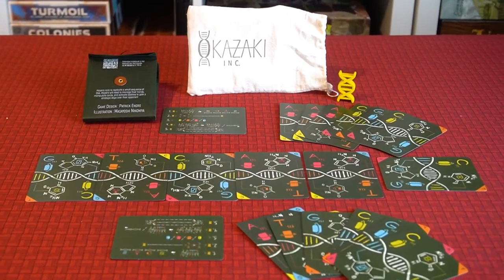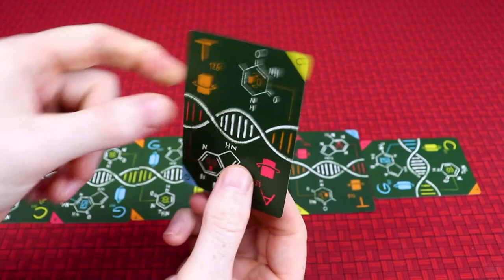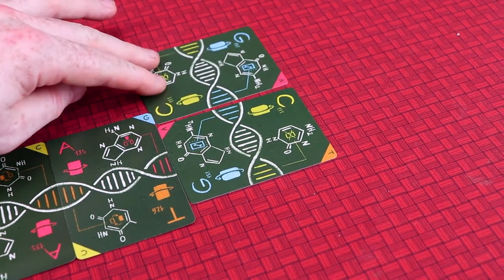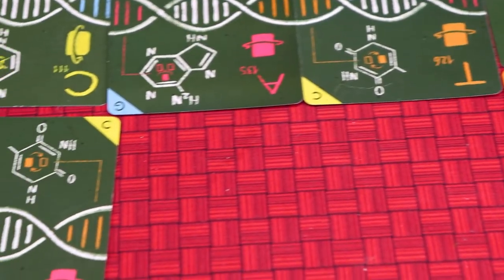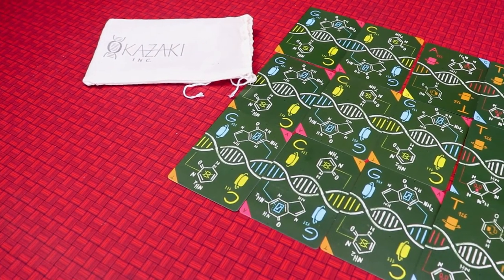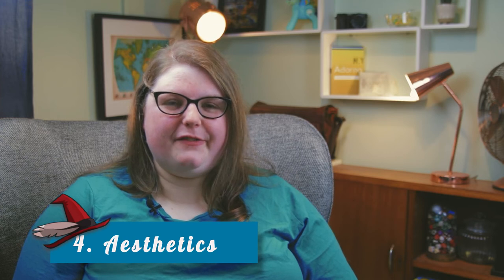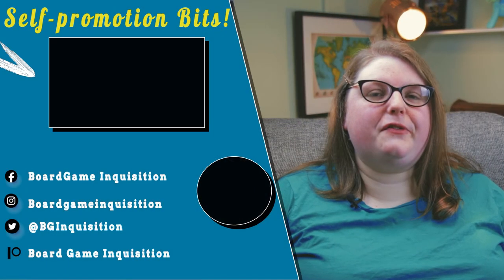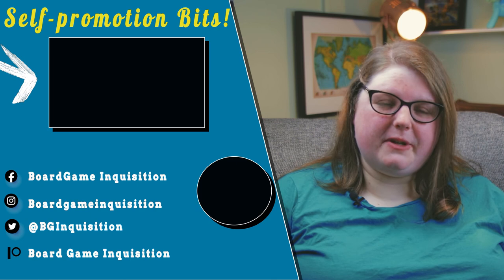5 Things You Need To Know About Okazaki Inc.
About This Video: In this video, Board Game Inquisition reviews what we feel are the five most important aspects of the board game Okazaki published by Engro Games and designed by Patrick Engro. We discuss the topic of the game, the mechanics it uses, what the game is like on the table, how it looks and feels and of course its pros and cons. Okazaki is a small game with big decisions!